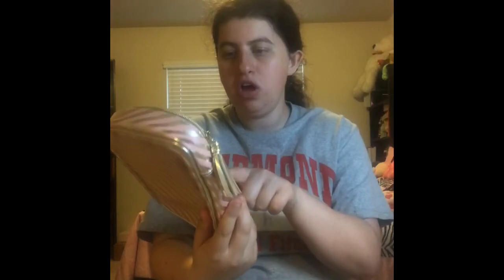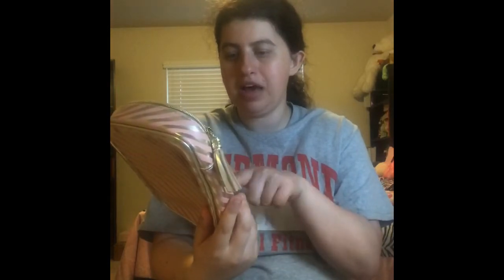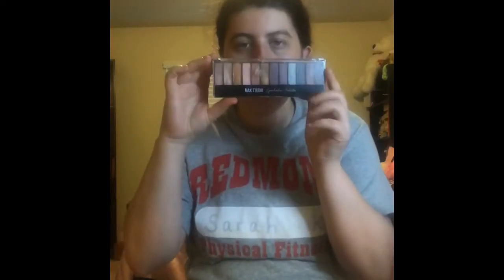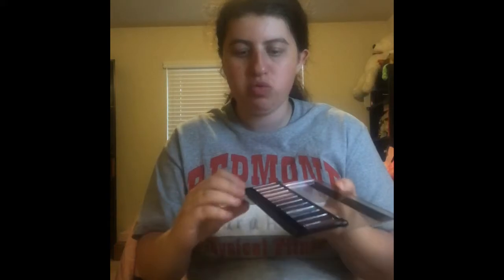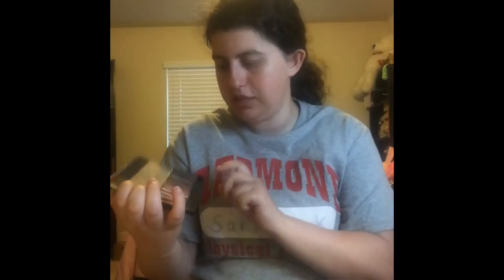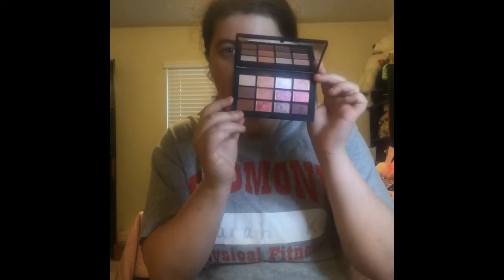GRWM pack with me on vocation trip